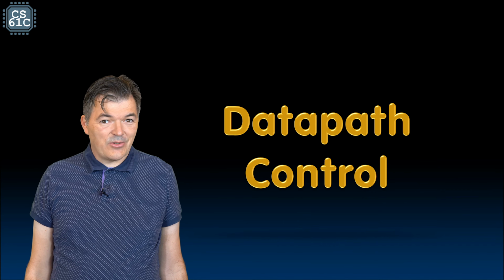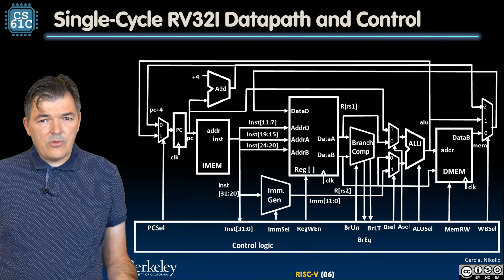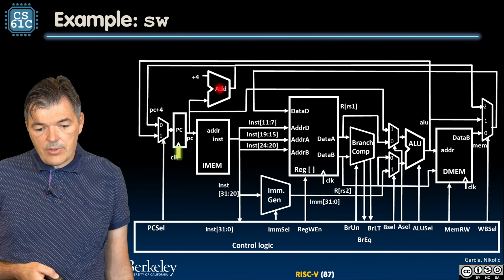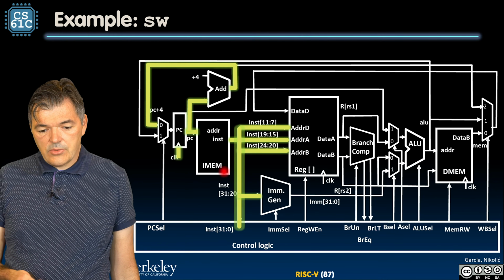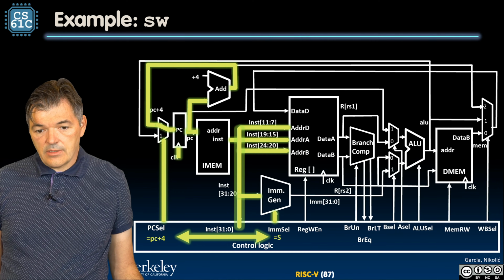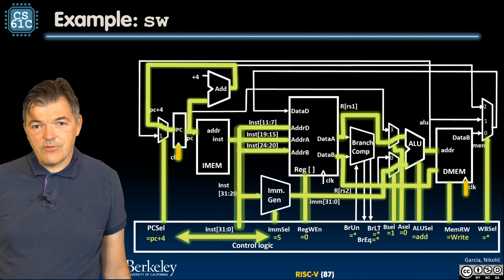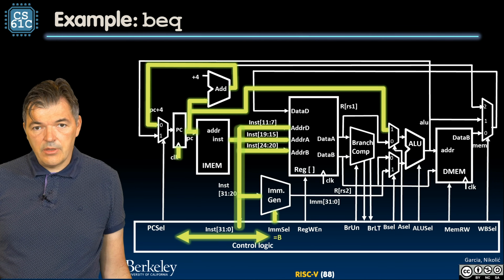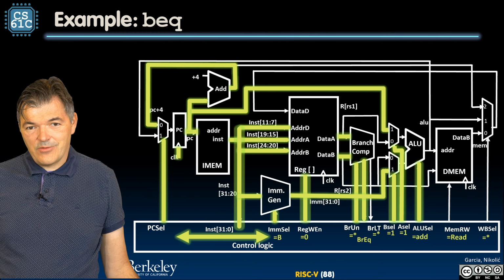[CS61C FA20] Lecture 20.2 - Single-Cycle CPU Control: Datapath Control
CS 61C Lecture 20.2 - Single-Cycle CPU Control: Datapath Control
Fall 2020
Inst: Borivoje Nikolic
10/12/20